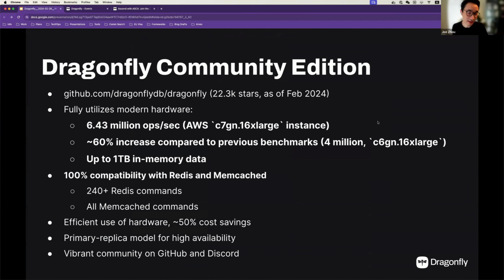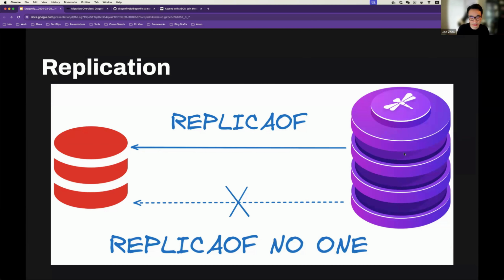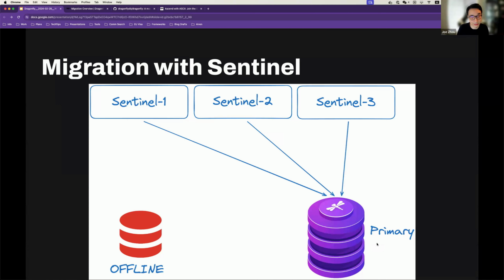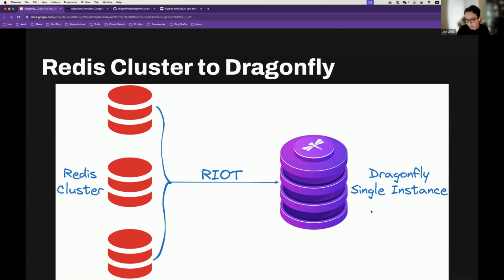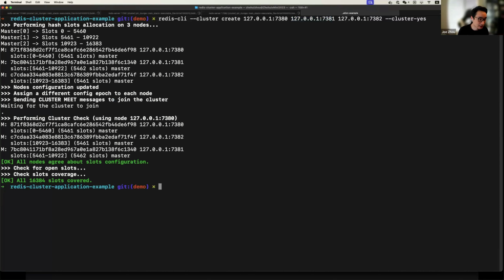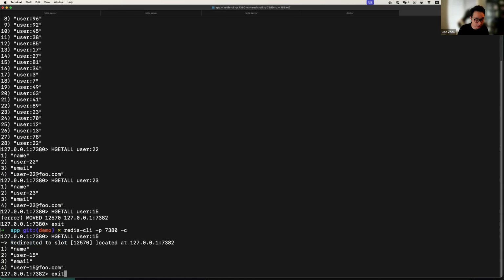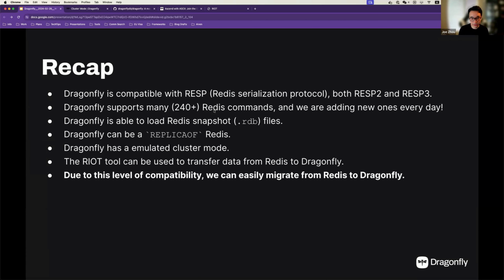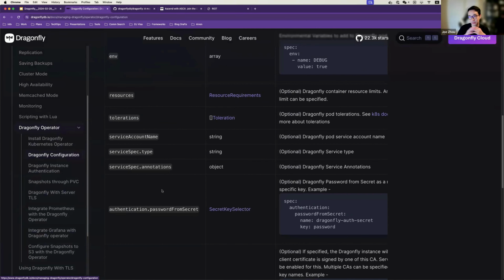Workshop 2024/02: Migrating from Redis Cluster to Single-Instance Dragonfly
Workshop: Migrating from Redis Cluster to Single-Instance Dragonfly (February 28, 2024)